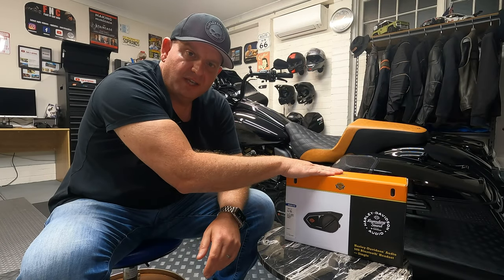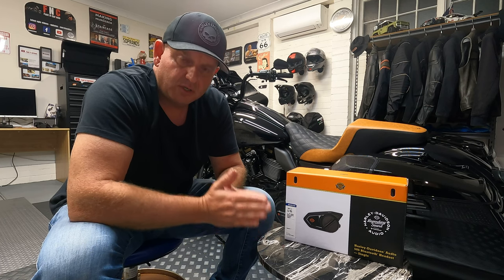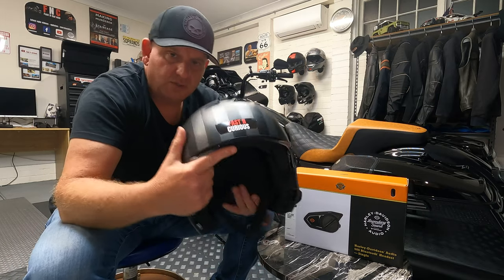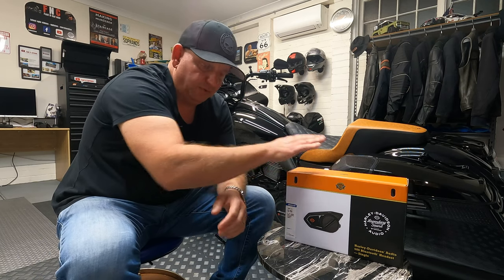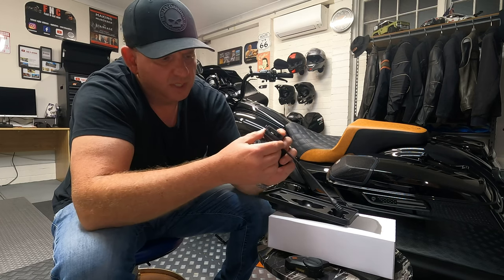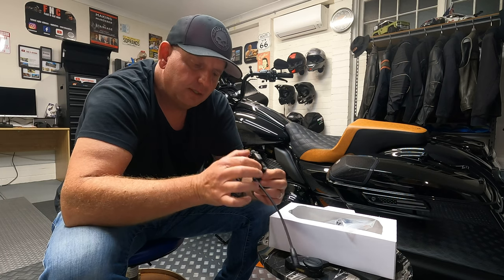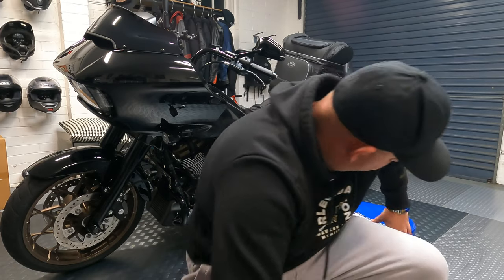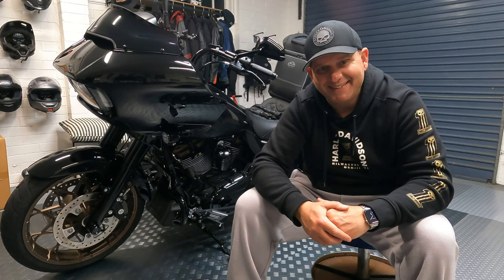Harley-Davidson Audio 50S Bluetooth Headset with Rockford Fosgate Speakers. REVIEW TIME!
I just received my Harley-Davidson Audio 50S bluetooth headset from the USA. This will be one of the first units in Australia. Join me in the unboxing, review and discussion around the product, installation and my overall verdict.

Australia and other countries must order through your local Harley-Davidson dealership.
Gargoyle X07 Helmet in Australia is a 2-in-1 NOT 3-in-1 due to our helmet laws.

SUPER THANKS $ Button (alongside the "Like" button)
"TIP THE CREATOR & SUPPORT THE MAKING OF FAST N CURIOUS"
** It's no different to tipping your restaurant waiter, if you feel I've earned it, you can now... TIP Dean and the Fast N Curious channel by hitting that "$ Thanks" button and choose your tip amount. Your comment will be highlighted in special colours with much love!! **

Funds received will be used to further enhance and continue the growth of Fast N Curious FNC

Here's some of the parts and products I use:

PARTS ON THE BIKE I USE:
Kustom Cycle Parts American Flag Saddle Bag Inserts
Ciro 3D Floorboard Highway Peg Mounts in Gloss Black
Ciro 3D Fang Headlight Bezels
(USA only RED indicator) Ciro 3D Rear Signal Light Inserts
Ciro 3D Bag Blades Run, Brake & Indicator Lights
Ciro 3D Front LED Signal Light Inserts Gloss Black
Vance & Hines Torquer 450 Black Slip-On Mufflers
Docking Hardware Black Magnetic Caps

CAMERAS & ACCESSORIES I USE:
GoPro Hero 9 and 10 Black & The Remote by GoPro
GoPro Hero10 Black Action Camera
GoPro Hero 9 Black Action Camera
GoPro Remote
GoPro Media Mod (Hero 9 & 10)
GoPro Light Mod (Requires Media Mod)
Insta360 ONE X2
Insta360 Invisible Selfie Stick to 120cm/47.24in

MICROPHONES I USE:
Rode Lavalier Mic (Lapel Mounted requires part below to connect with GoPro)
GoPro 3.5mm Mic Adaptor
Rode MiniFUR Deadcat for Lav Mic
Rode Video Mic Pro+ (requires GoPro Media Mod above to mount)

RAM CAMERA MOUNTS I USE:
Handlebar Mount (for bars 1 1/8” (2.85cm) to 1 1/2” (3.81cm)
Medium Tough Claw (Engine Guard Mounting)
Suction Cup Mount (Saddlebag or Tank Mounting)
Double Socket Arm (required for ball mounting)
GoPro Ball Mount Adaptor (required for Socket Arm)

THE DRONE I USE:
DJI Mavic 3
I also use the DJI RC Pro Remote Controller

THE HELMETS I USE:
Bell Broozer
Harley-Davidson Gargoyle X07

All Aboard! Cheers